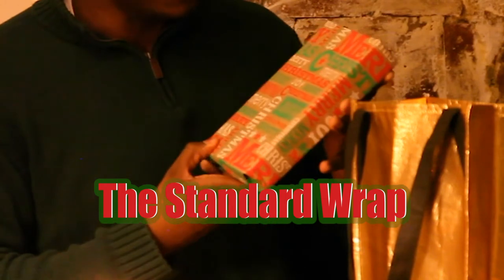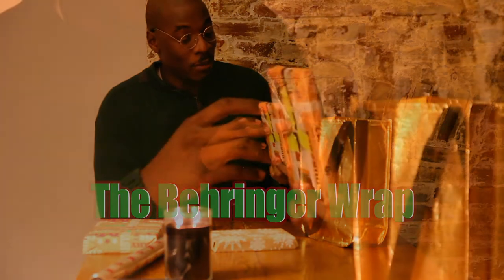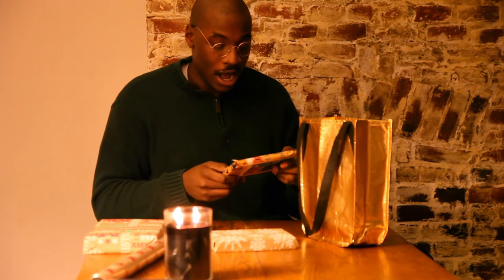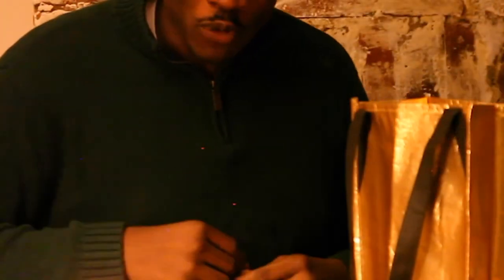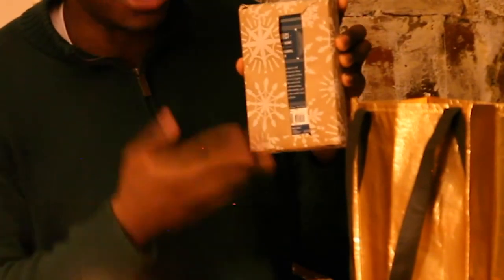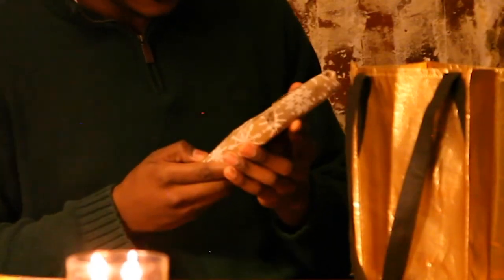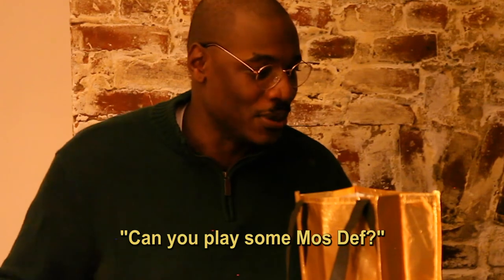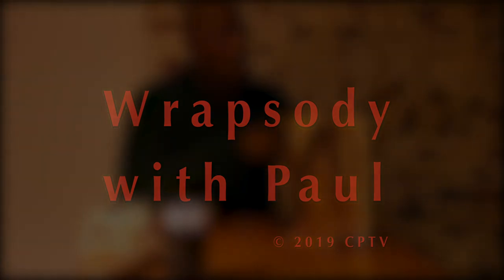WRAPSODY with Paul Apples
When you're an Apples, wrapping is fundamental...

Starring, Written, & Edited by Devin Gant
Directed by Evan Forde Barden